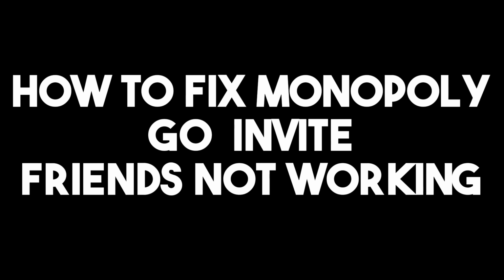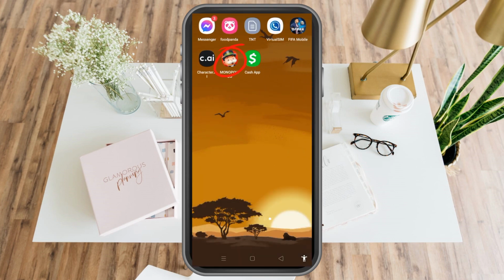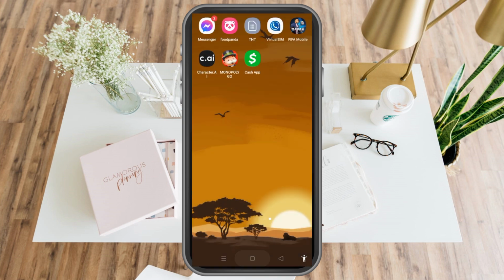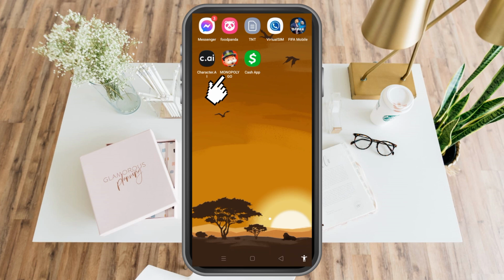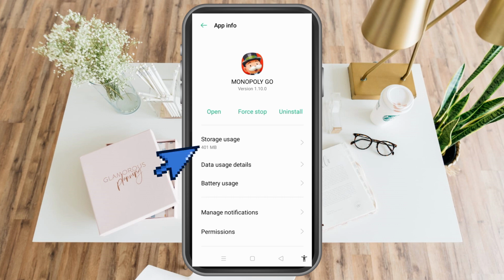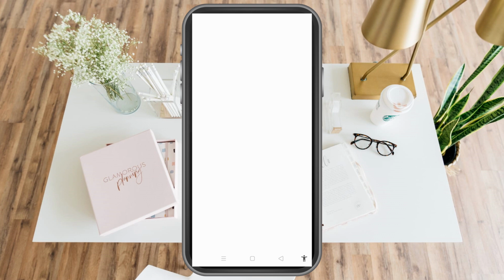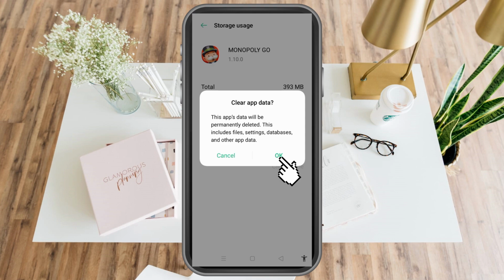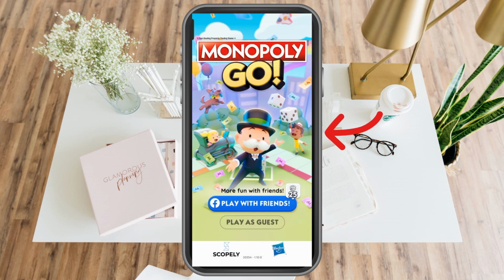How To Fix Monopoly Go Invite Friends Not Working (Easy Steps)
How To Fix Monopoly Go Invite Friends Not Working

Experiencing issues with the "Invite Friends Not Working" feature in Monopoly Go? We've got you covered! In this comprehensive troubleshooting guide, we'll walk you through step-by-step solutions to get your invites up and running smoothly.

👍 If you find this guide helpful, please give it a thumbs up, and don't forget to hit the subscribe button for more useful tutorials on Monopoly Go and other gaming tips!